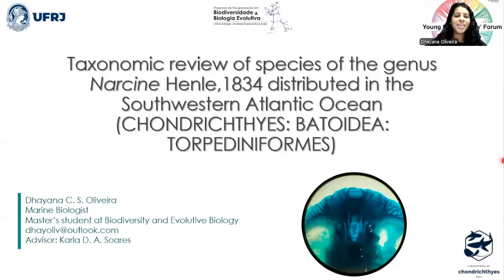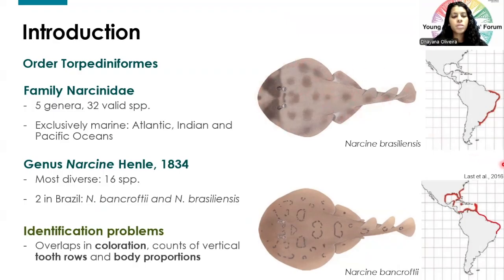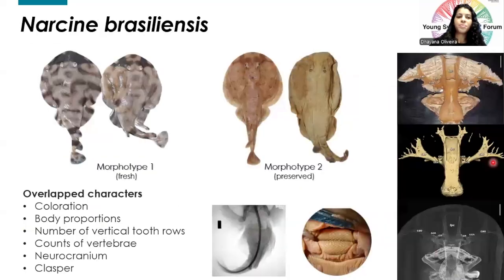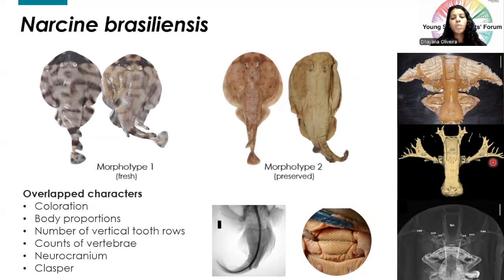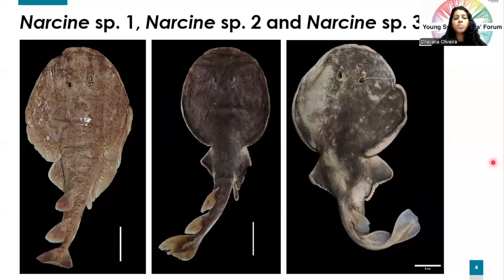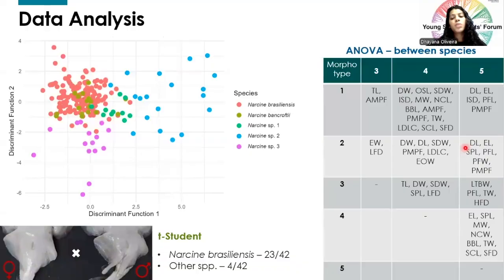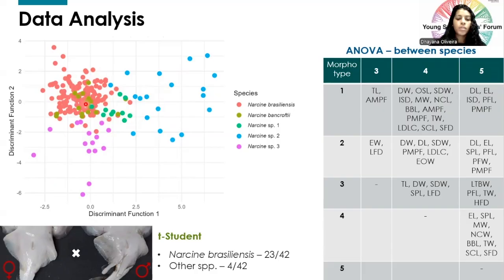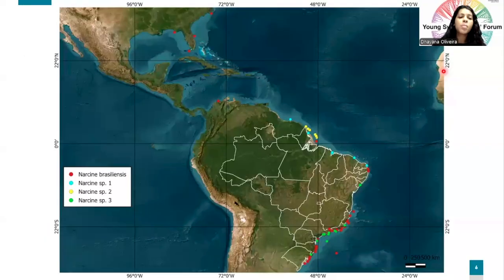Young Systematists' Forum 2025 - Dhayana C. S. Oliveira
SPEAKER: Dhayana C. S. Oliveira

TITLE: Taxonomic review of species of the genus Narcine Henle, 1834 distributed in the Southwestern Atlantic Ocean (Chondrichthyes: Batoidea: Torpediniformes)

ABSTRACT: Narcine brasiliensis (Olfers 1831) and Narcine bancroftii (Griffith & Smith 1834) are the two valid species of electric rays found in Brazil, with frequent identification problems. Overlaps on coloration, counts of teeth and body proportions reveal the need for deeper studies of their morphological variations. This study examined specimens of Narcine for morphometry, dorsal coloration and morphology of the neurocranium and clasper. Five distinct morphotypes were identified by the dorsal color pattern, related to both valid species and three potentially new species. Statistical analysis revealed great overlapping between N. brasiliensis and N. bancroftii, and significant differences between them and the other morphotypes. A morphological variation greater than previously known for Narcine species of the Southwestern Atlantic Ocean was identified, with the description of two possibly new species for Brazil. Due to overlapping in morphological characters and non-significant differences found between Narcine brasiliensis and Narcine bancroftii, this study proposes their synonymy.